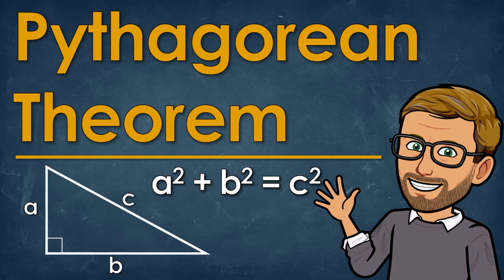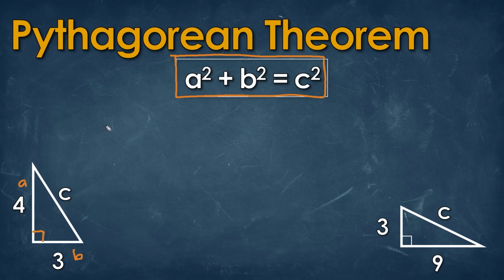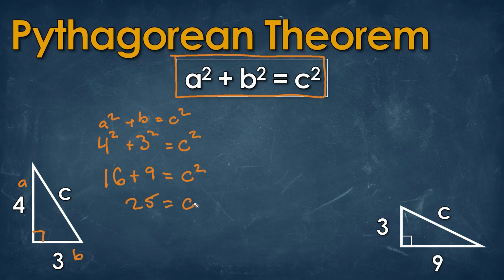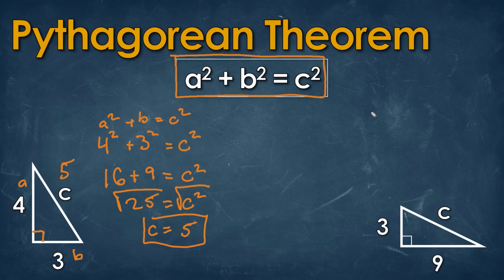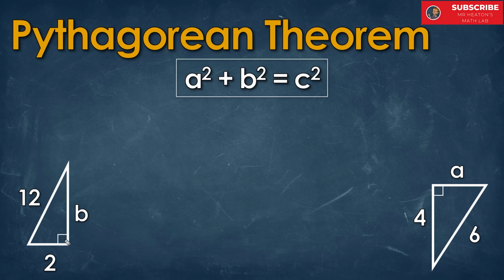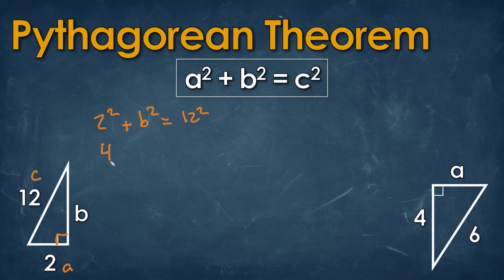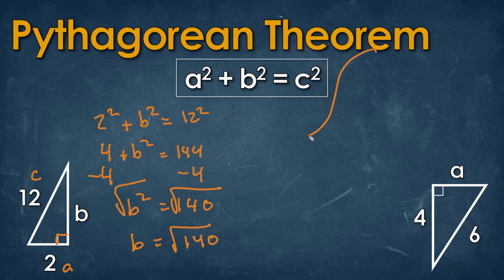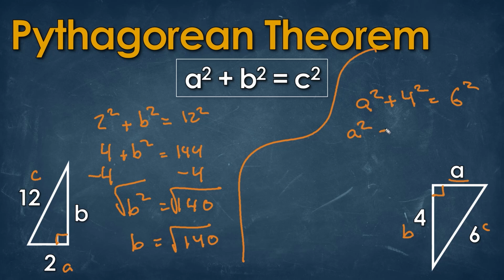How to Use the Pythagorean Theorem | Step-by-Step Examples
In this full-length video, we break down how to use the Pythagorean Theorem to solve for missing side lengths of right triangles.

We go through:

✅ How to solve for a leg (b)
✅ How to solve for the other leg (a)

Each example is explained clearly with step-by-step work, making it easy to follow along whether you're studying for a test, reviewing homework, or just brushing up on geometry skills!

By the end of the lesson, you'll feel confident solving any missing side on a right triangle using the Pythagorean Theorem!

Video Chapters:
00:00 Introduction
00:06 Solving for c
01:52 Solving for b
02:42 Solving for a